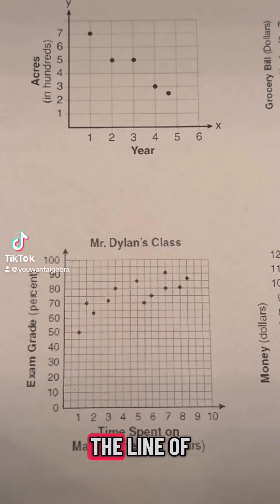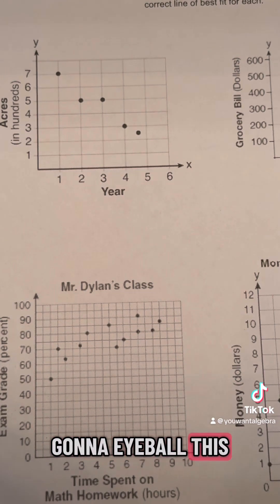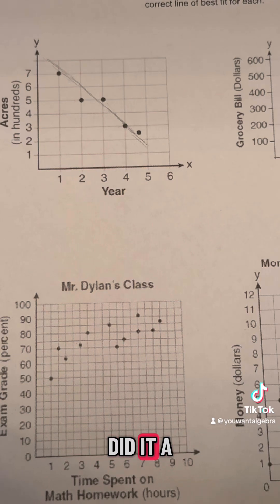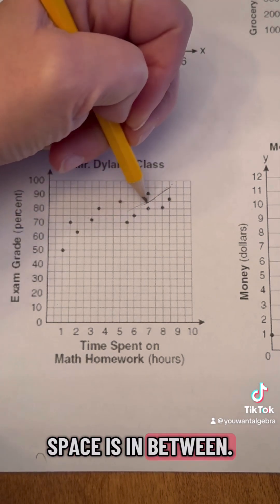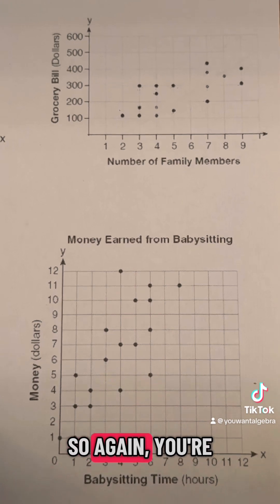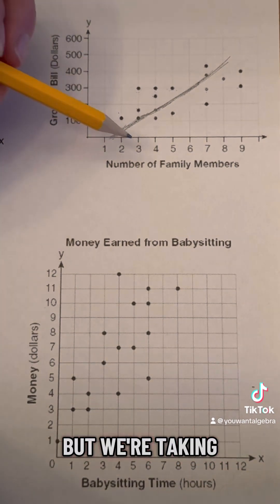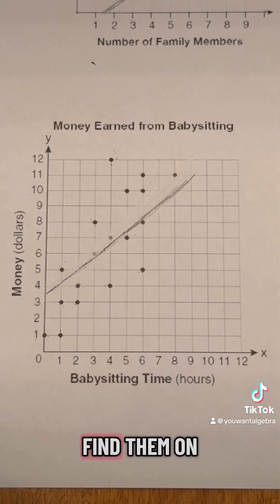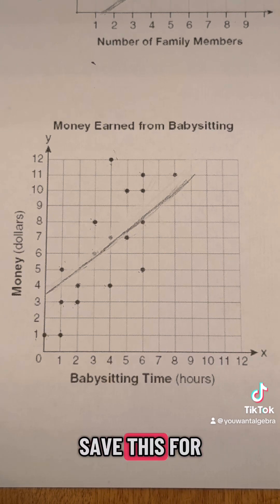Line of best fit